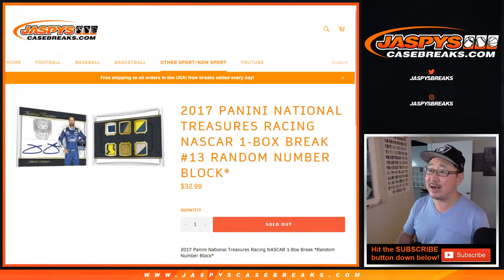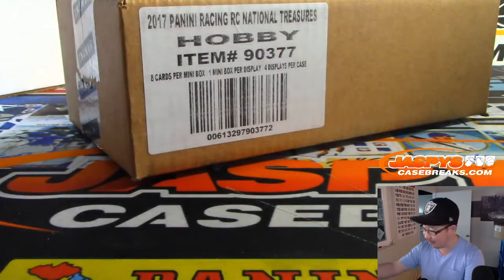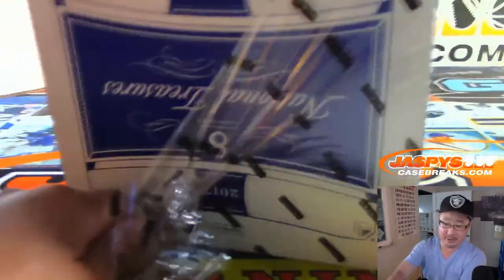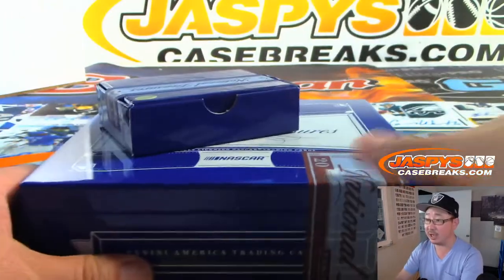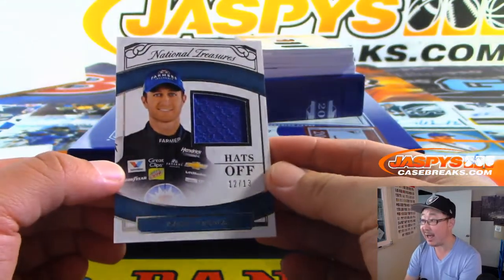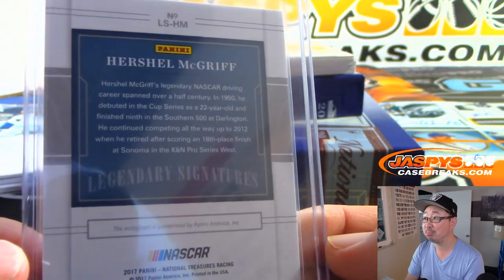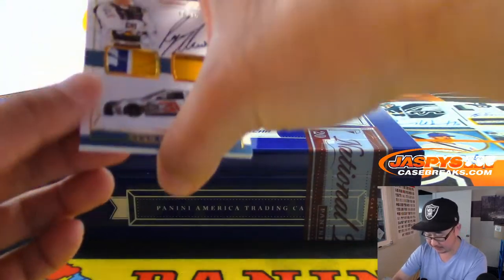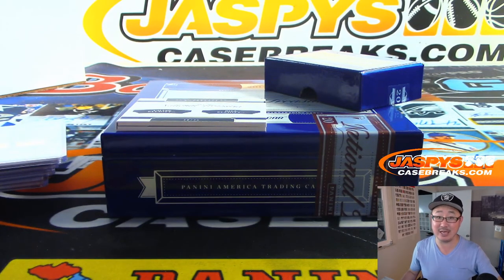Fr, 10.11.19 || 1Box RNB #13 || 2017 Panini NATIONAL TREASURES Racing (NASCAR)